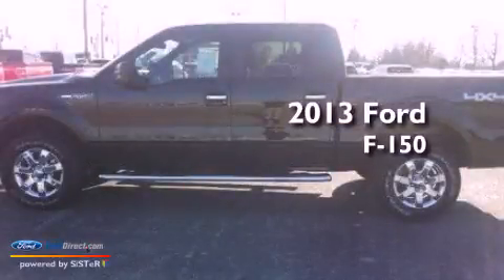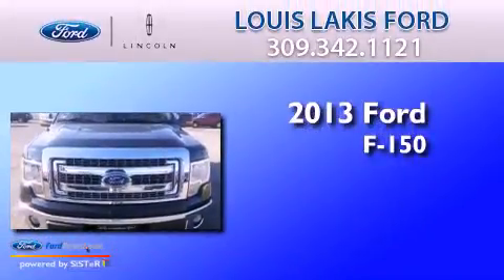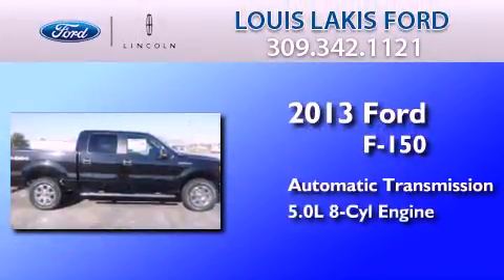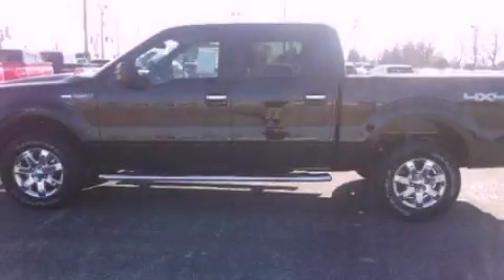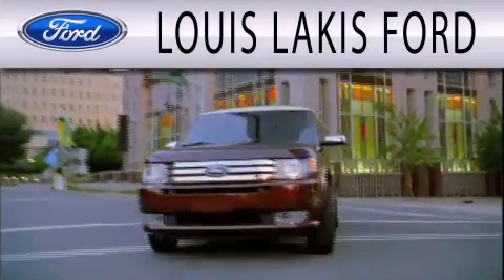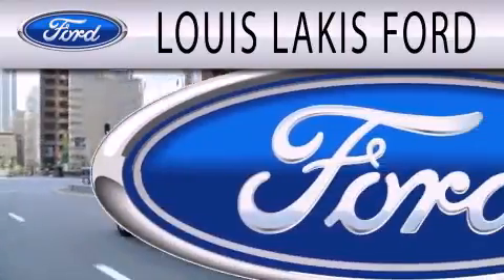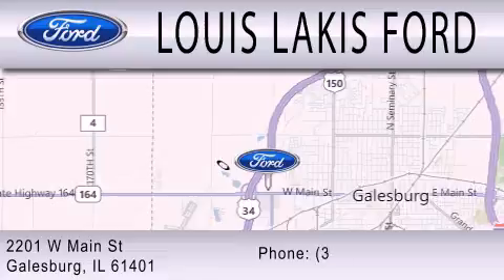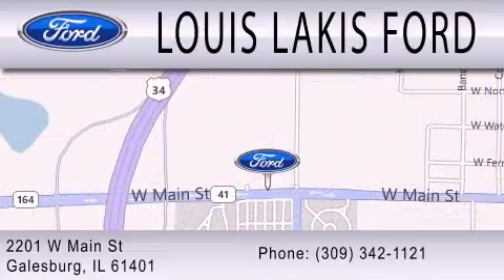2013 Ford F-150 Galesburg IL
Year : 2013
 Make : Ford
 Model : F-150
 Engine : 5.0L V8 32V MPFI DOHC FLEXIBLE FUEL
 Trans . : 6-SPEED AUTOMATIC
 Exterior : BLACK
 Miles : 6
 Interior : GRAY
 Stock : LFT291